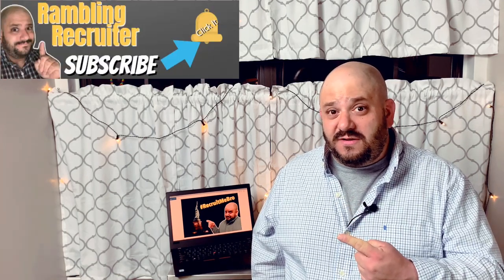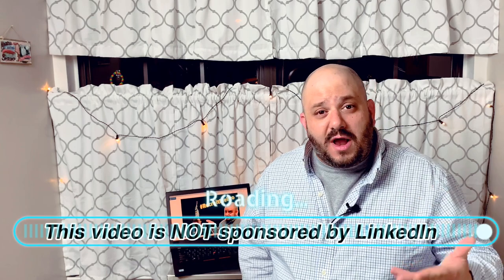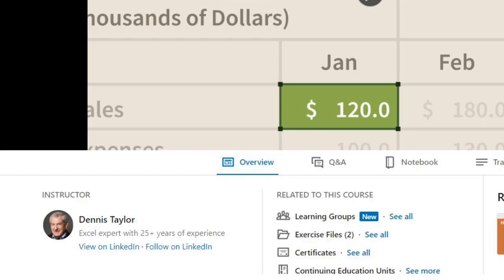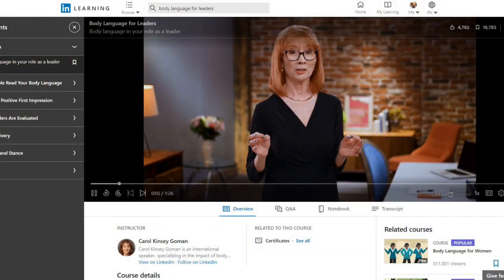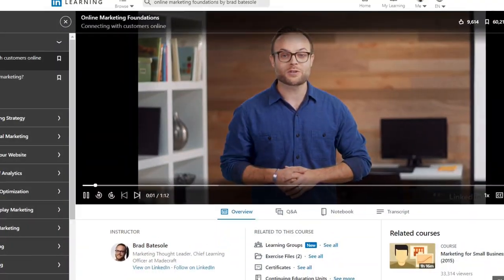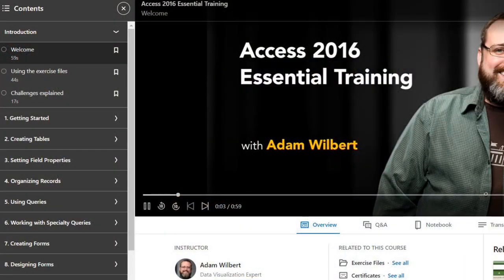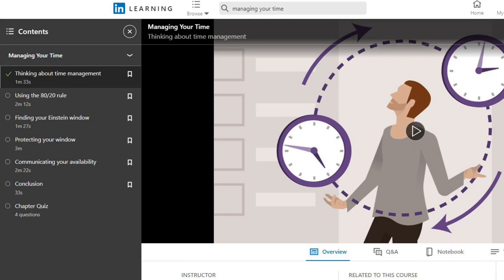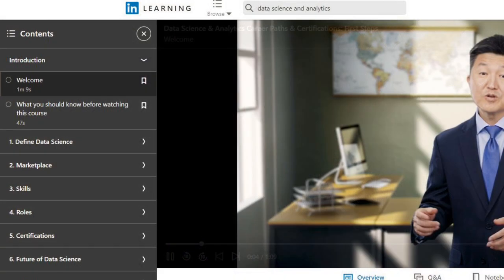9 FREE LinkedIn Learning Courses That Are NOT a Waste of Time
Today we're taking a deeper look at Linkedin Learning Best Courses. I've identified the Top 9 LinkedIn Learning Courses for 2020 that will upgrade your skills and give you a competitive advantage in the Coronavirus recession we're facing.

Additional Info:
* 👔Join my FREE LinkedIn group and become a part of the RecruitMeBro Revolution
😊JOIN THE RECRUITMEBRO REVOLUTION -Become a Rambling Recruiter Supporter - FOR AS LITTLE AS $1/MONTH
😊Or make a one time contribution